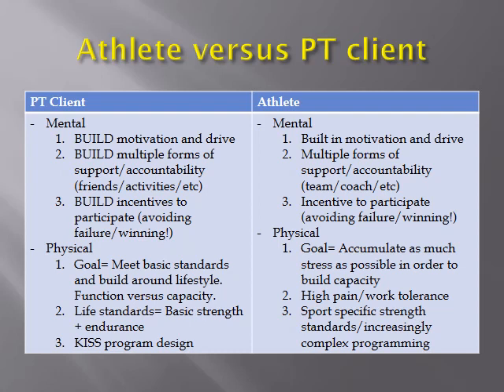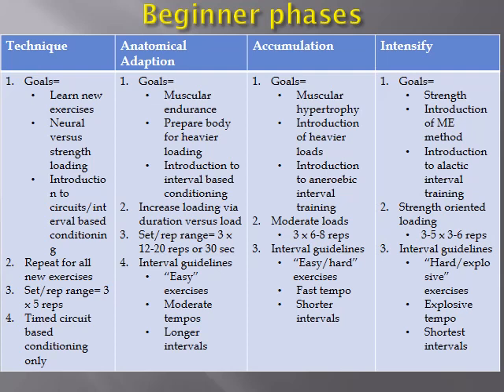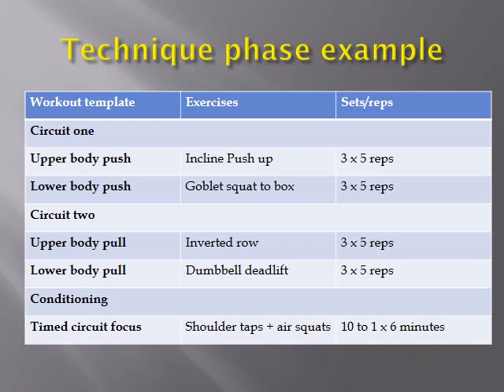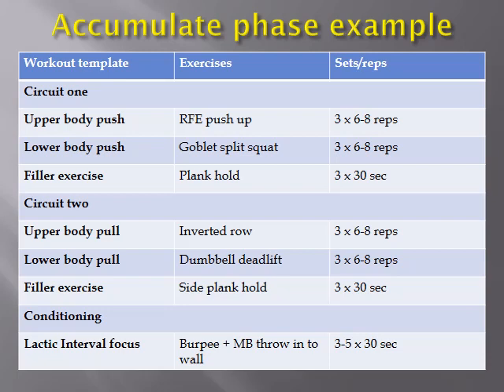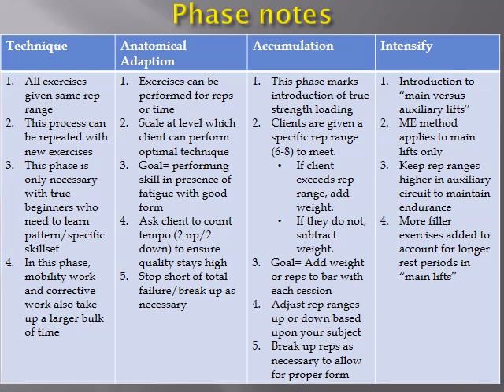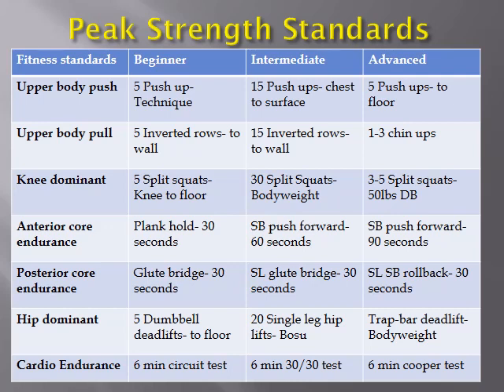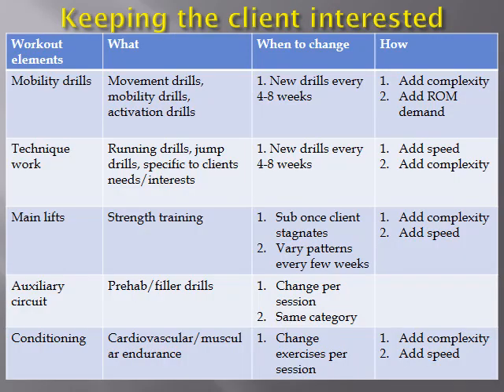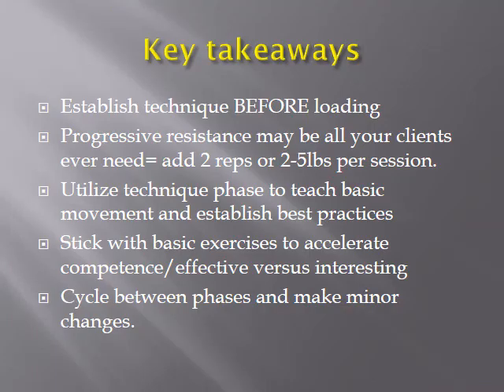Peak Trainer PPT 5 General Population program design